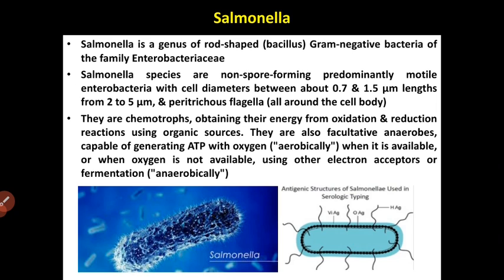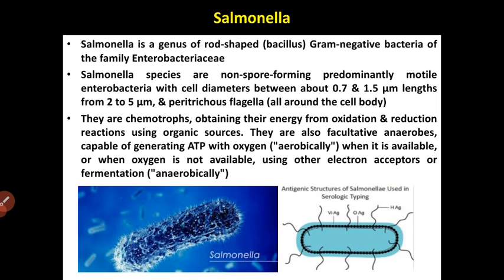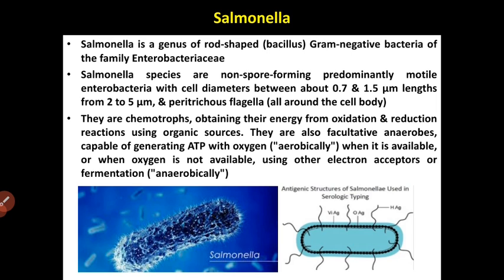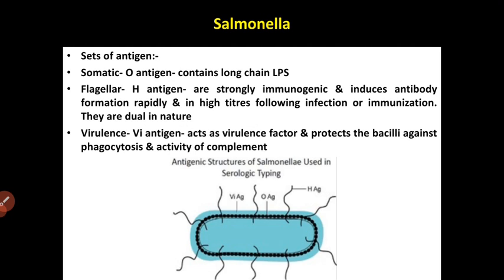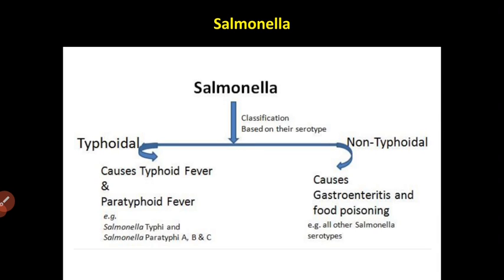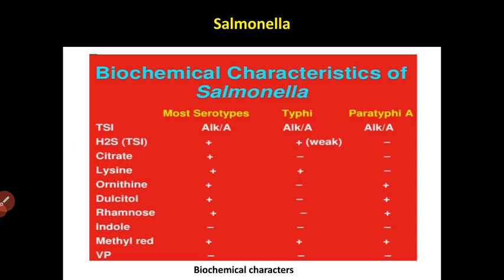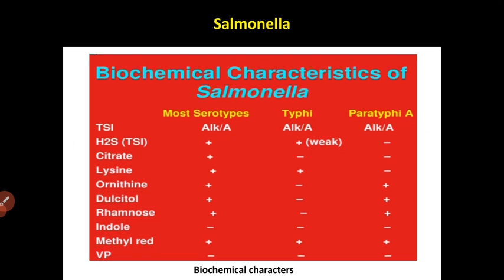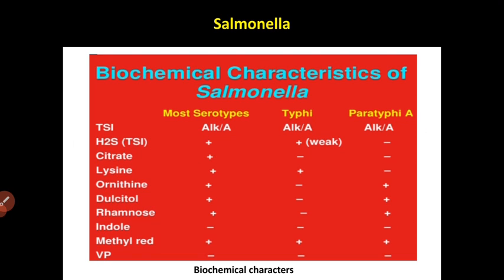Asst.Prof.R.H.Shrigondekar ( T.Y.B.Sc Microbiology) MB331 Bacterial pathogens Salmonella Lect 03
classification
biochemical characters
antigenic structure
viability characters